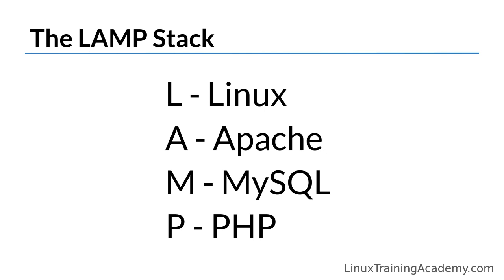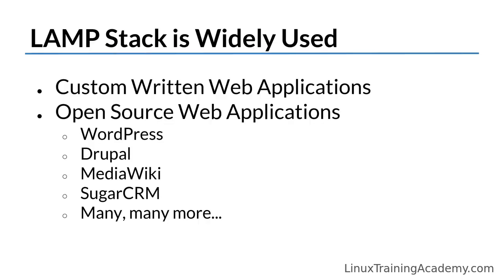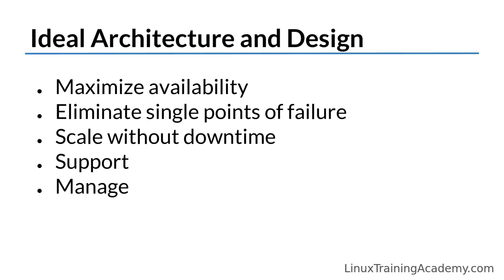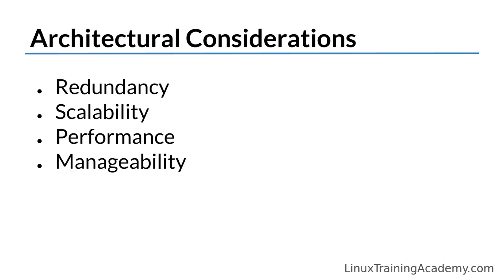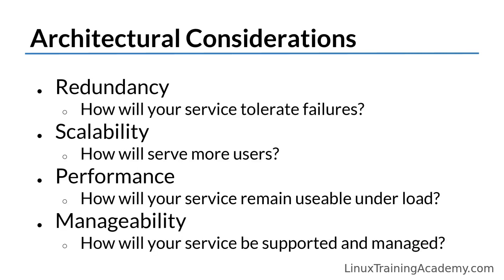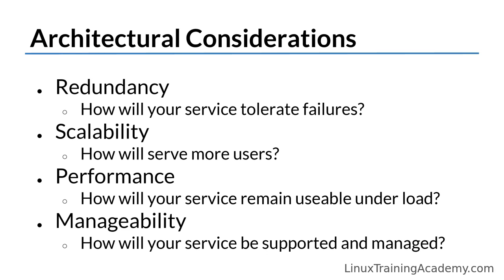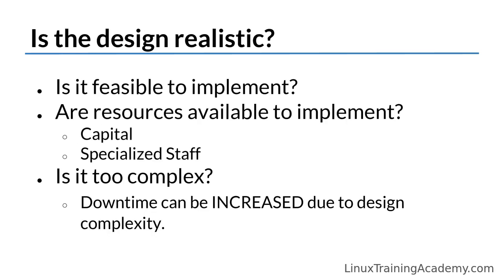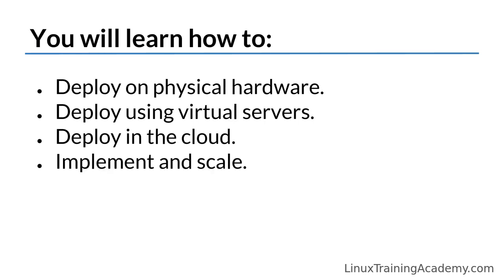High Availability for the LAMP Stack Course - Introduction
How to Setup a Highly Available LAMP Stack in Less than One Hour Even If You've Never Done It before, Don't Know Where to Start, or Don't Want to Spend Weeks Researching How to Do It.

This step-by-step guide teaches you everything you need to know in order to eliminate single points of failure for your Linux, Apache, MySQL, and PHP based web applications.

Do you wish you could ensure your web site was up all the time and finally enjoy a peaceful night's sleep?

Do you want to be able to scale without downtime and handle unexpected surges of traffic?

Do you want a solution that just works without spending weeks testing various combinations of technologies and software?

Do you want someone to lay it all out for you and walk you through an entire deployment?